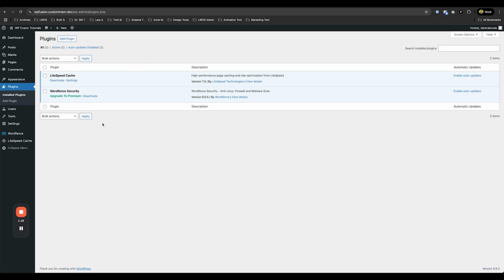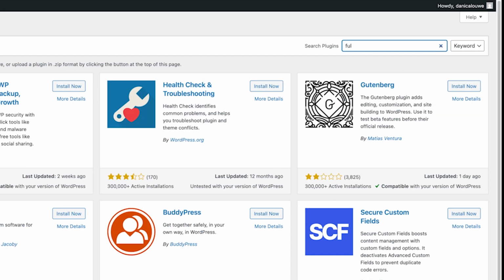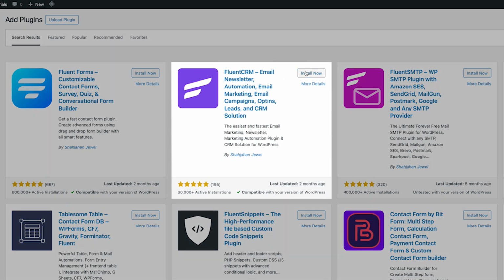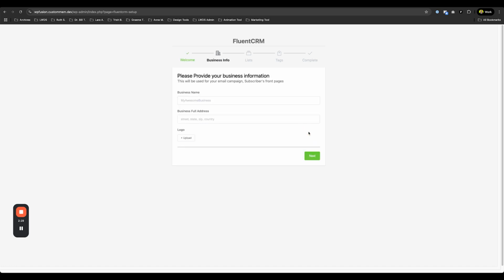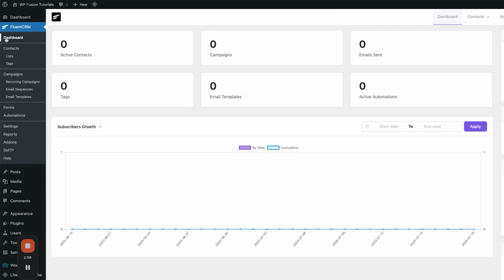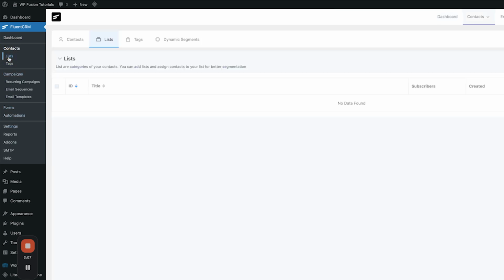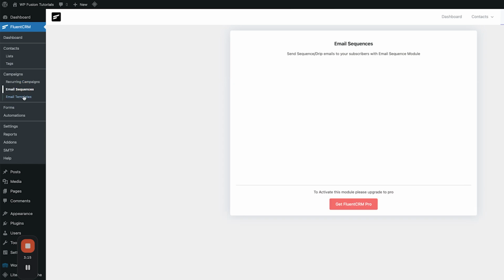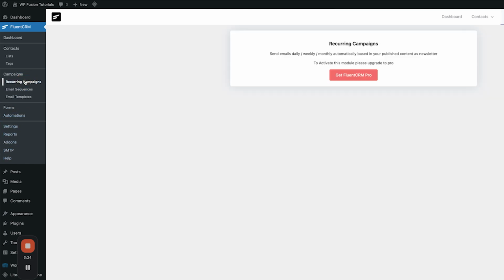How to Install FluentCRM on WordPress | WP Fusion Beginners Guide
In this video, we’ll install and set up FluentCRM on WordPress. This step is important because WP Fusion needs to connect to a CRM in order to sync tags, contacts, and automations. If you’re already using ActiveCampaign, Keap, or GoHighLevel, you can skip this video — but if you’re starting fresh, FluentCRM is a great free option.

🔑 Timestamps:
00:00 – Introduction
01:00 – Why you need a CRM for WP Fusion
02:00 – Installing FluentCRM plugin on WordPress
03:15 – Activating FluentCRM & onboarding steps

📌 What you’ll learn:

• Why a CRM is required for WP Fusion
• How to install FluentCRM on your WordPress site
• What FluentCRM includes in the free version vs Pro
• How to navigate the FluentCRM dashboard
• How WP Fusion connects to FluentCRM to sync tags and automations

👉 Want to learn more about us?

💬 We’re here to help! If you have questions about FluentCRM, WP Fusion, or automation setups, drop them in the comments — I’ll cover them in future videos.